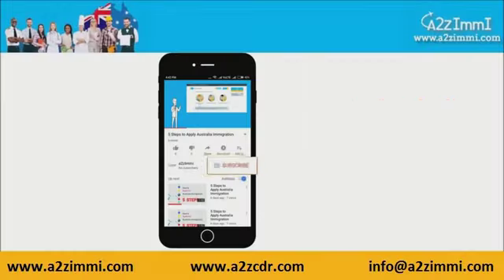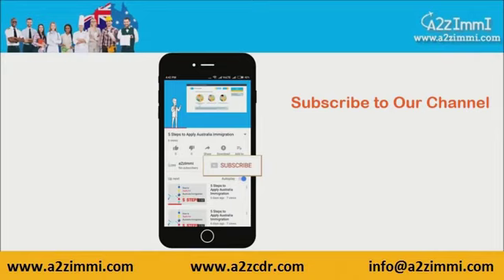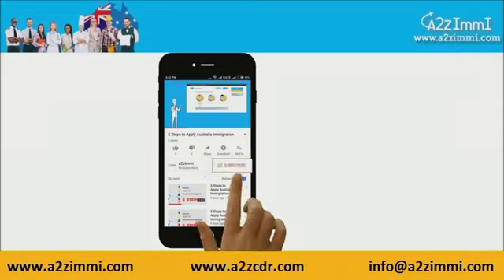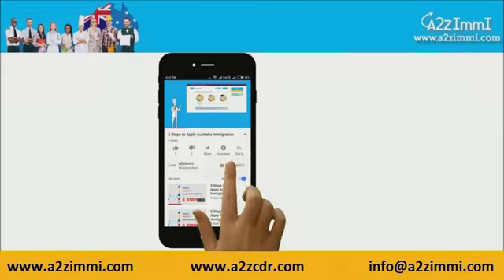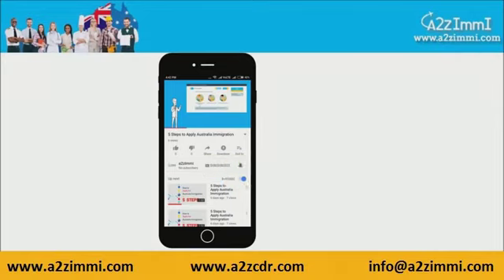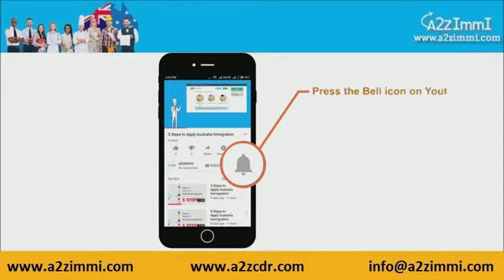Orthopaedic Surgeon | 2024 | PR | Immigration requirements for Australia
Video Description: This video covers Australia PR requirements for Orthopaedic Surgeon

Profile Description of Orthopaedic Surgeon:

 Performs surgery to treat muscular and skeletal diseases and injuries. Registration or licensing is required.

 Job Duties of Orthopaedic Surgeon:
1. examining patients to determine the necessity of operations, estimating and explaining risks to patients,and selecting the best operational procedures
2. reviewing reports on patients general physical condition, reactions to medications and medical histories

Important Hash Tags:
ImmigrationConsultation ImmigrationAdvice VisaConsultation ImmigrationExperts Australia PR requirements for Orthopaedic Surgeon Step by Step Immigration Process for Orthopaedic Surgeon Skill Assessment body for Orthopaedic Surgeon Australia Immigration Process for Orthopaedic Surgeon Australia PR process for Orthopaedic Surgeon Australia PR Australia Permanent Residency How to get PR in Australia from India Australian immigration Immigration to Australia Australian immigration news 2024 PR points in Australia Skill Assessment for Australia#ImmigrationHelp#VisaGuidance#ImmigrationJourney#ImmigrationServices#ConsultWithExperts#ImmigrationMadeEasy